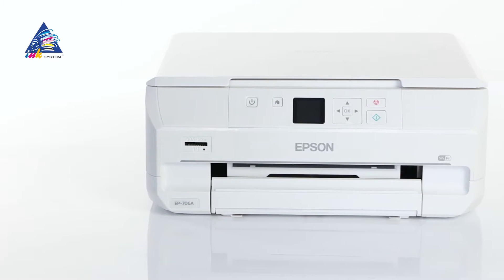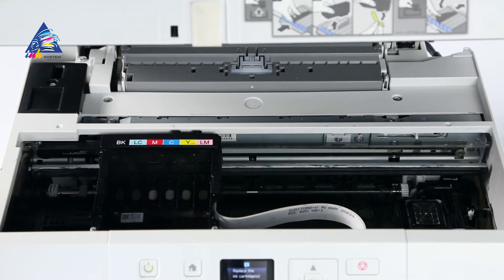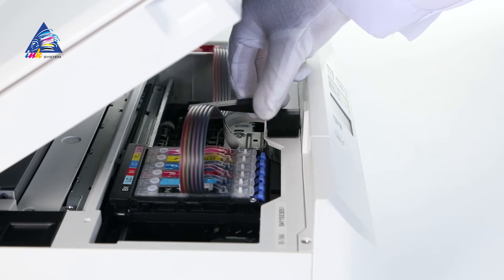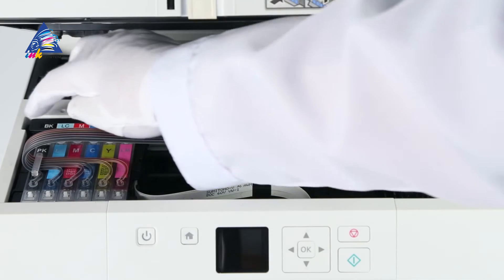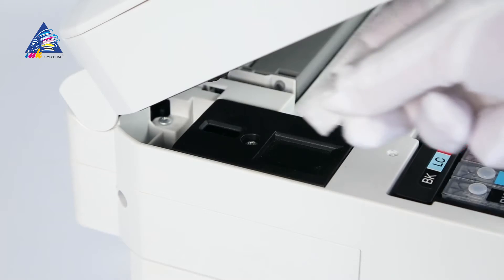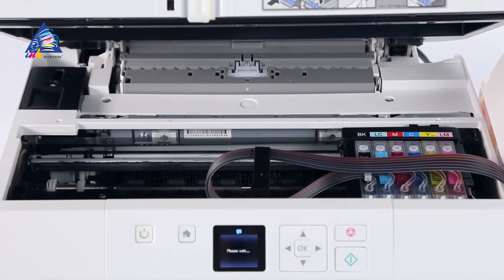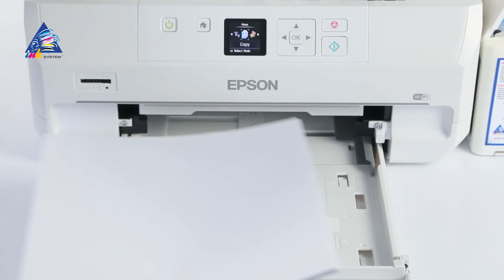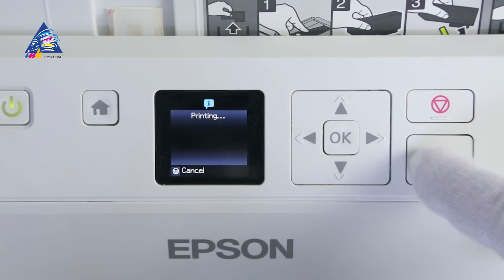CISS installation on Epson EP-706A